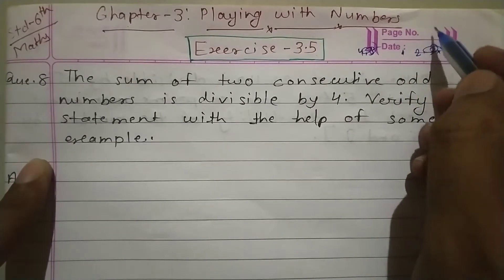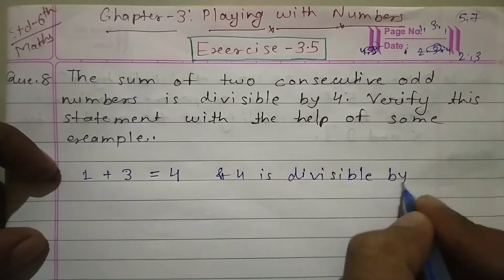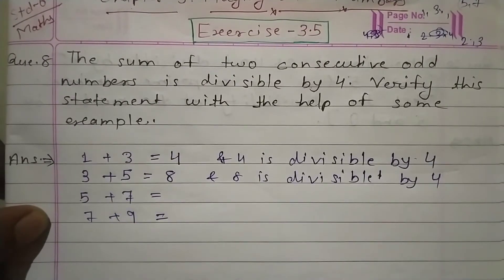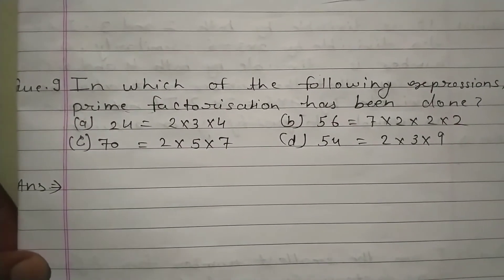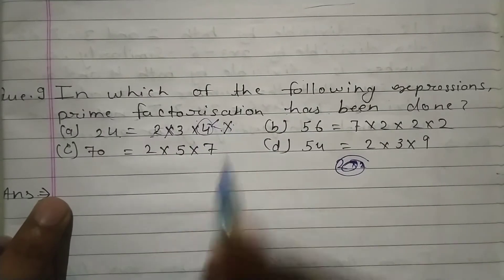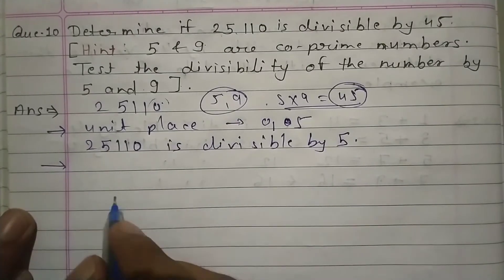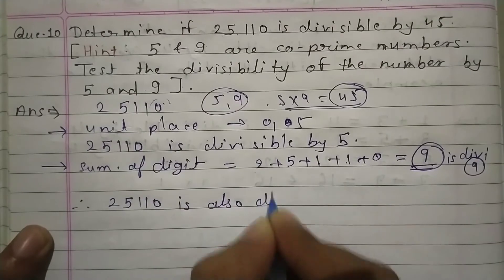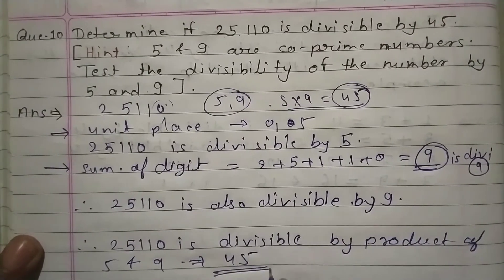Q 8, 9, 10, 11, 12 Ex-3.5 | STD 6 MATHS | Chap-3: PLAYING WITH NUMBERS| PART-27 | NCERT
Hii
Here you will get maths and science videos of std.6 to 10th and 11th Chemistry.

Video description:
In this video I explained easy way to understand the topics.

Our other video's:

If any suggestions pls feel free to tell us